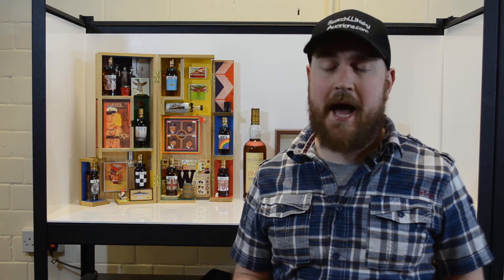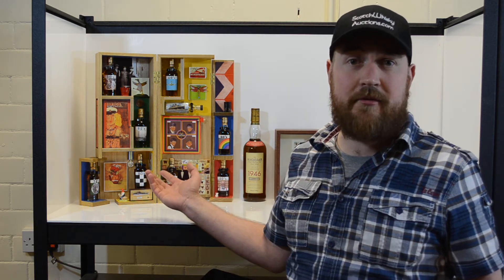SCOTCH WHISKY AUCTIONS THIRD BIRTHDAY VBLOG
Our very own Ian Big Peatrie talks us through our birthday auction with more than 2400 lots